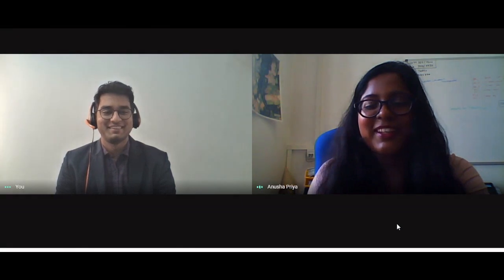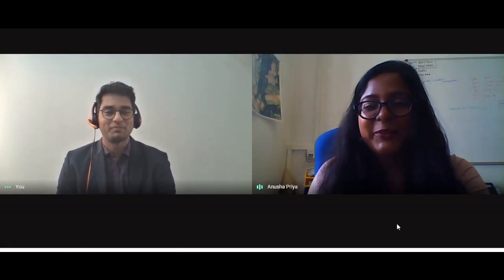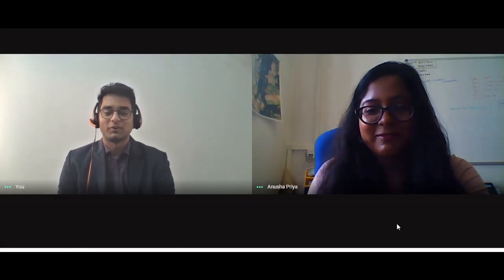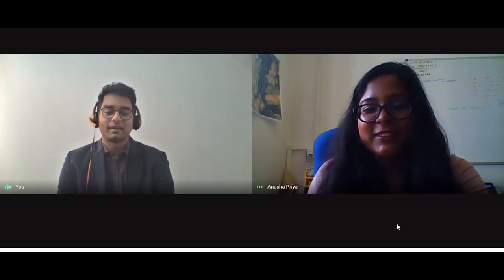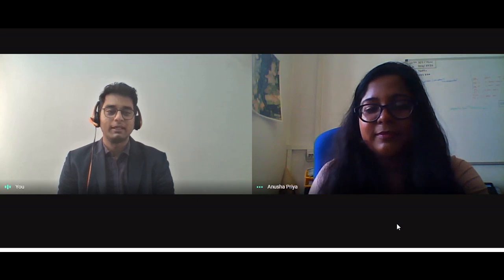Biotech-Talks Episode-1 : Biotechnological aspects of water bodies.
This discussion between me and Anusha Priya Singh (PhD student, institute of hydrobiology, Czech Republic) touches many topics like the factors affecting the microbe community of water bodies, basic reasons for water borne disease and application of biotechnology in dealing with water pollution.